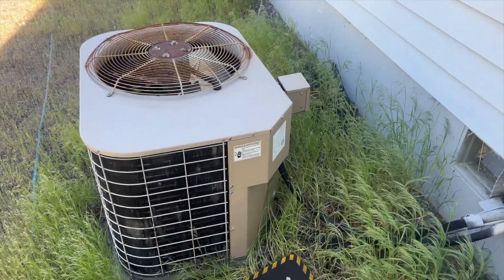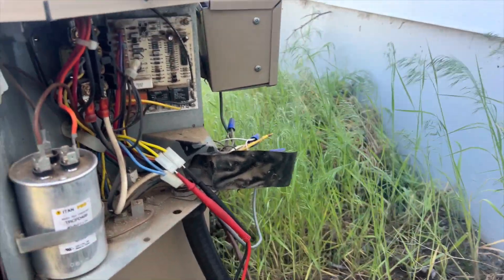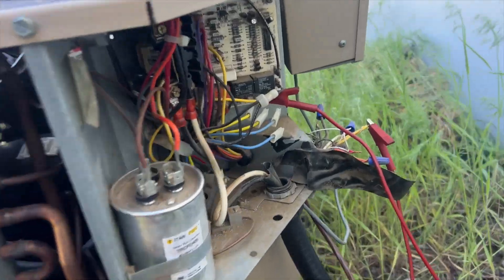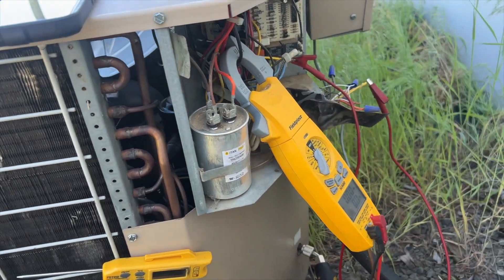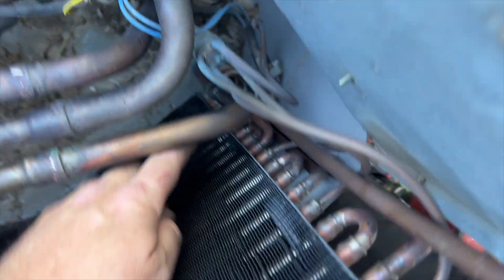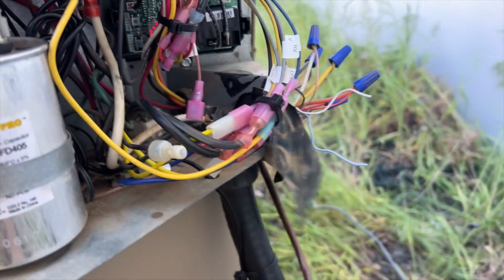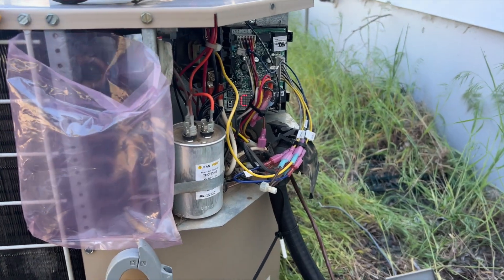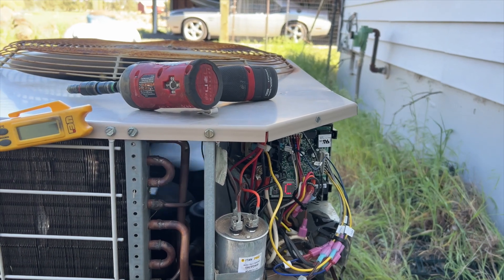Diagnosing and Replacing a Faulty Defrost Board on a Heat Pump EP178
I had a no cool call on this heat pump.  Turned out to be a tripped high pressure switch and a faulty defrost board.  I installed a universal defrost board and that fixed the issue.